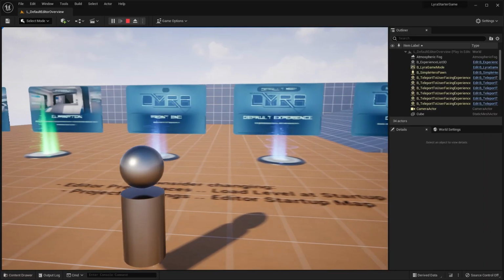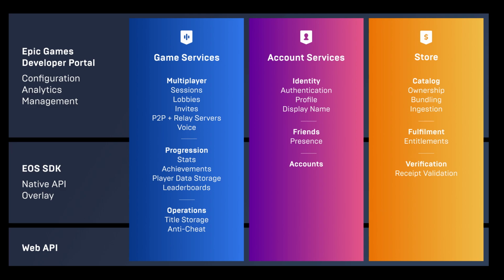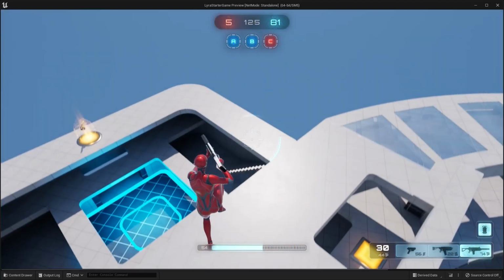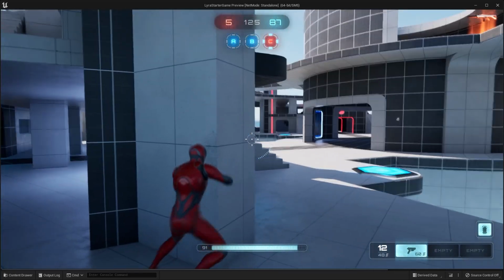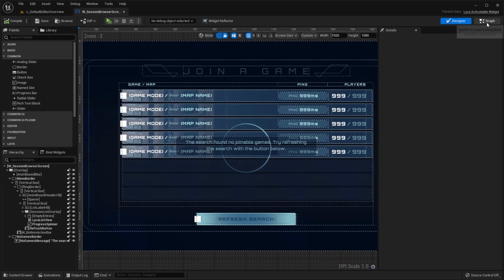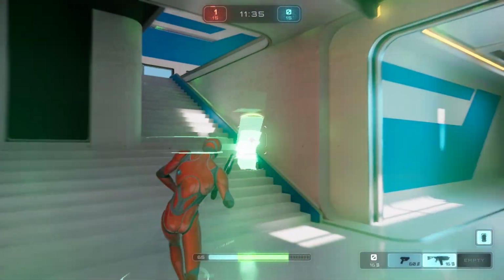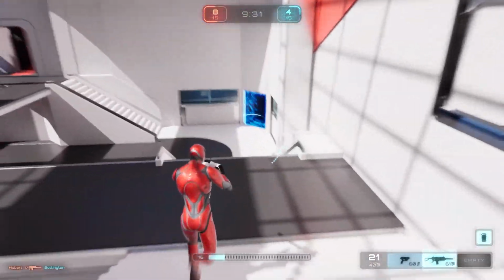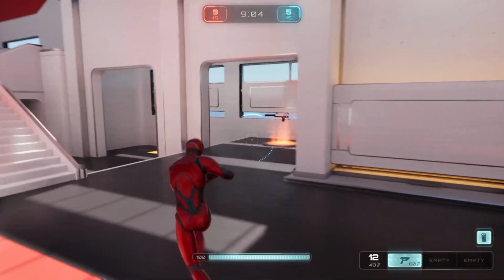Unreal Engine 5 - Lyra Starter Game First Look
Today we are going to be checking out the Unreal Engine 5 Lyra Starter Game. Lyra is a third person shooter game that is both singleplayer and multiplayer. It is a base project that you can use to create your own game, however there are some drawbacks that I mention in the video!

00:00 - 0:45 - Intro
0:46 - 2:30 - The Lyra UI
2:35 - 3:20 - Gameplay
3:25 - 5:10 - The Controls And Mechanics
5:30 - 6:20 - Digging Into the Project Files
6:30 - 8:40 - Gameplay Ability System Explained
8:40 - 9:30 - Why Use Gameplay Ability System
9:35 - 10:30 - Final Thoughts